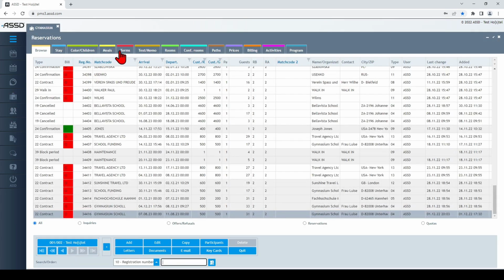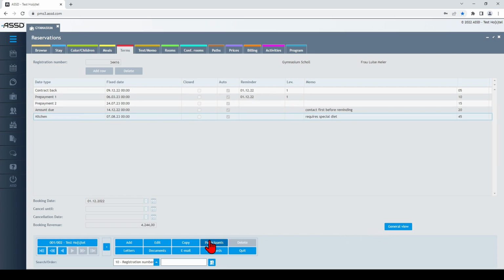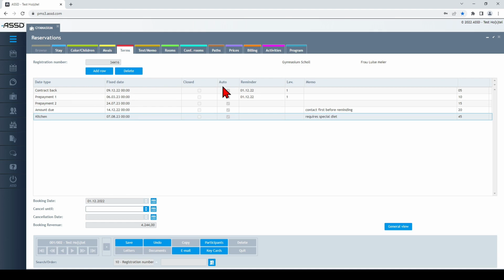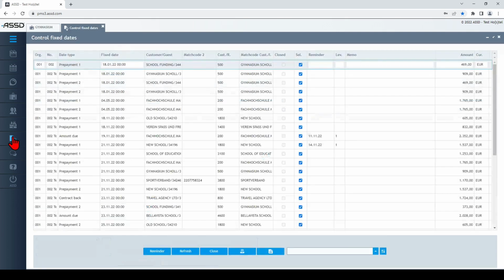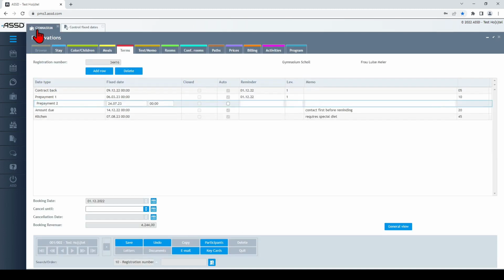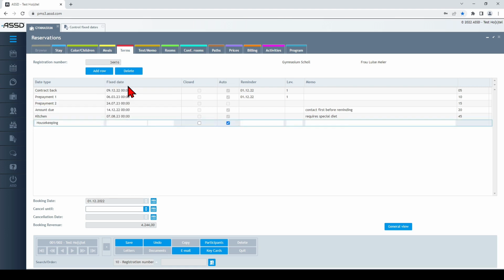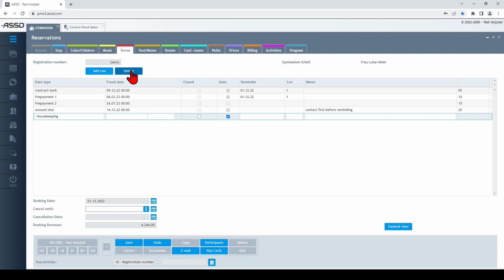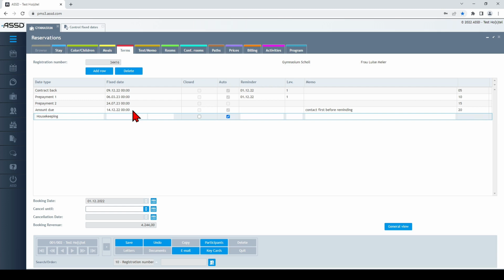ASSD Reservation Form Tab Terms Part 2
How to check fixed dates on the tab terms of the reservation form is explained in this episode in the ASSD Training center.